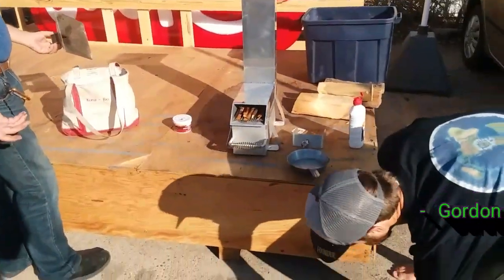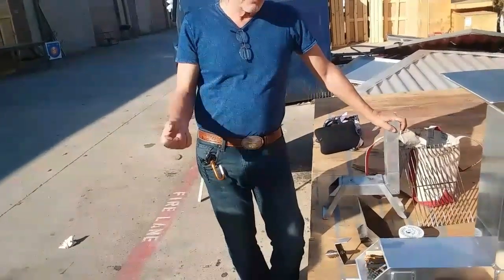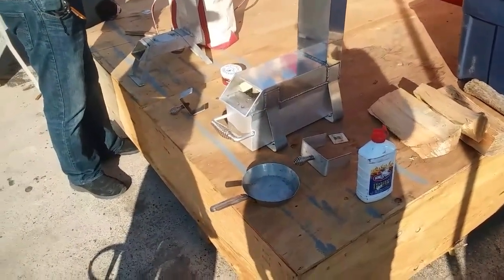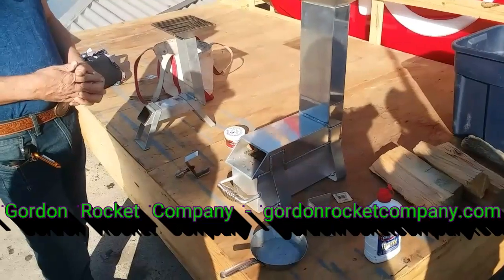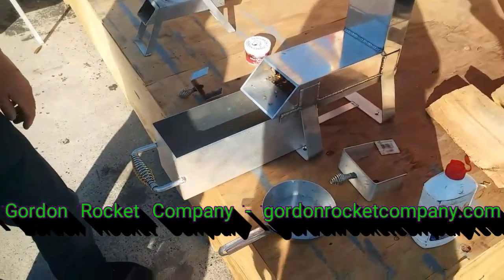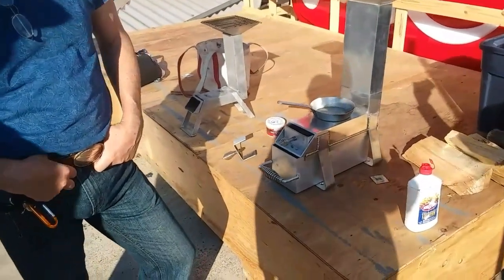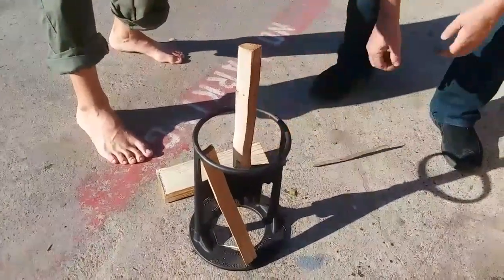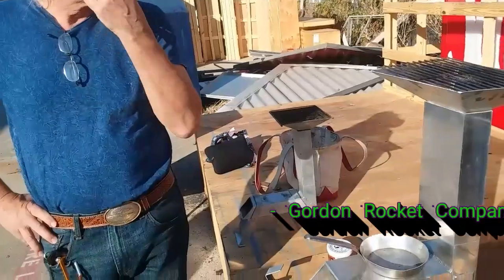Rocket Stove by David Gordon - gordonrocketcompany.com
Here is the link to the webpage for this amazing stove